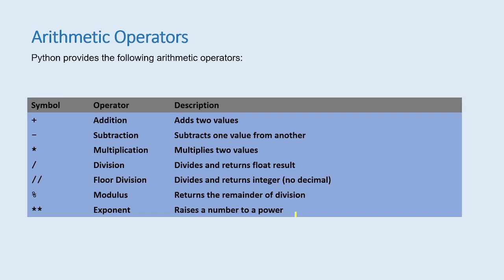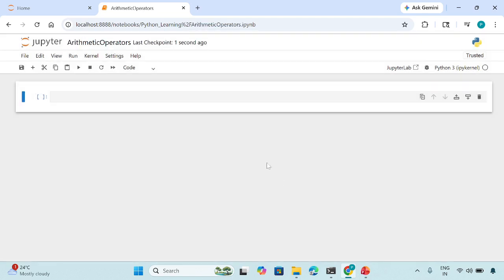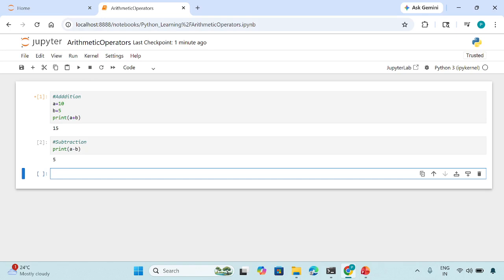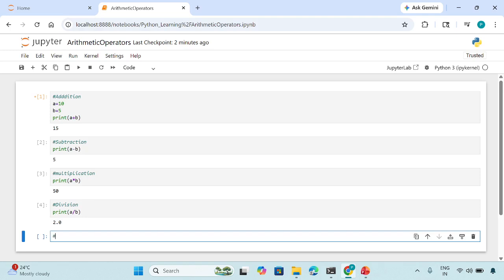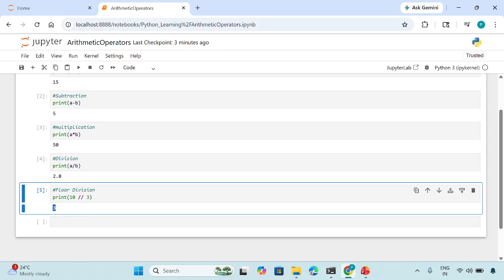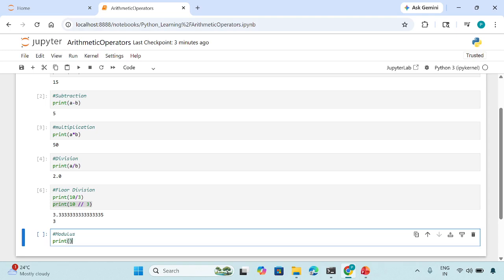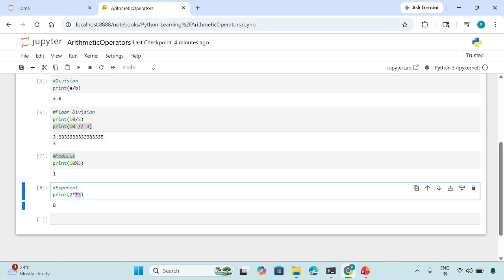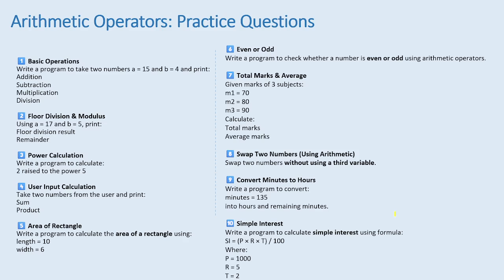Arithmetic Operators in Python (With Examples) | Python Tutorial for Beginners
🚀 Welcome to The Programming Lab!
In this video, you will learn about Arithmetic Operators in Python in a simple and beginner-friendly way.

Arithmetic operators are used to perform mathematical operations like addition, subtraction, multiplication, and division. These are the most basic and important operators in Python.

✅ Addition (+)
✅ Subtraction (-)
✅ Multiplication (*)
✅ Division (/)
✅ Modulus (%)
✅ Floor Division (//)
✅ Exponent (**)

Students & freshers
Working professionals starting coding
Anyone building programming fundamentals

🛠️ Tools Used
Python
Jupyter Notebook

📚 Course Info
This video is part of the Python Tutorial for Beginners series on The Programming Lab.
Follow the playlist to learn Python step by step.

🏋️ Practice Task
Try this after watching the video:
Perform all arithmetic operations on two numbers
Change values and observe output
Try combining multiple operators
👍 Support The Programming Lab